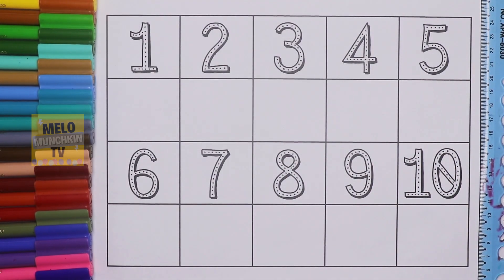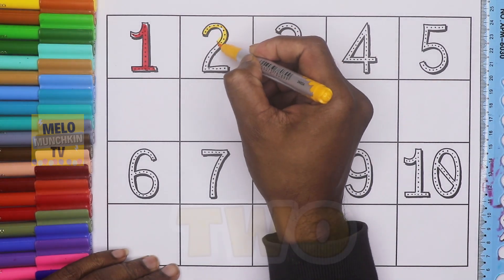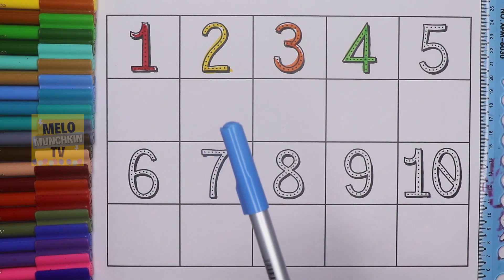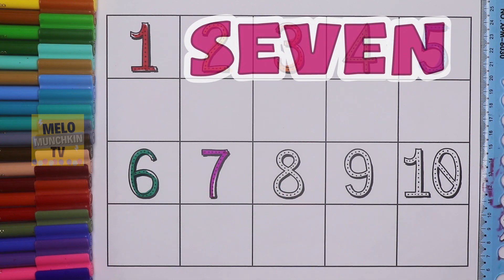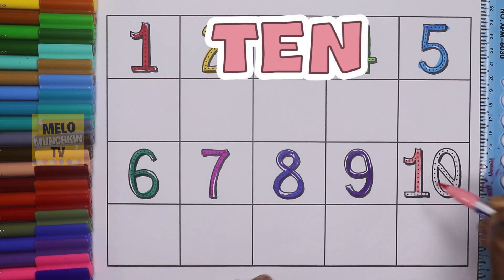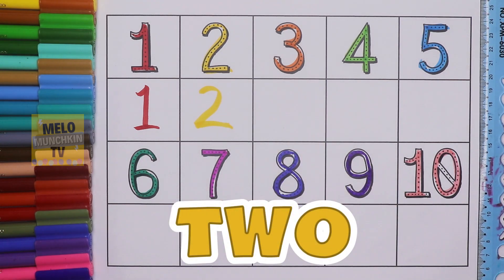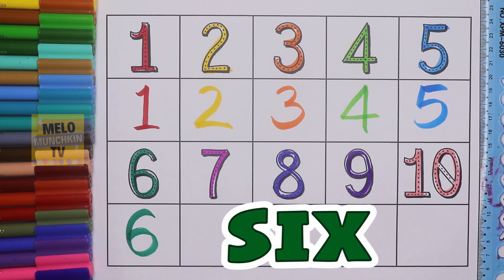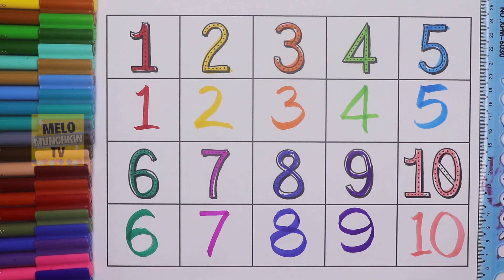Learn Numbers and Number Names from 1 to 10 for kids| One, Two, Three, Four, Five, Six, Seven, Eight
Learn Numbers and Number Names from 1 to 10 for kids| One, Two, Three, Four, Five, Six, Seven, Eight, Nine, Ten.
Hello Kids, Learn Numbers and Number Names from 1 to 10.